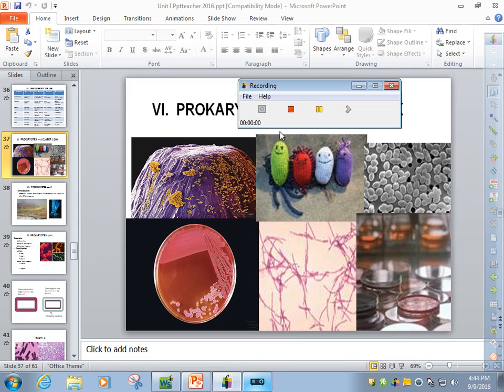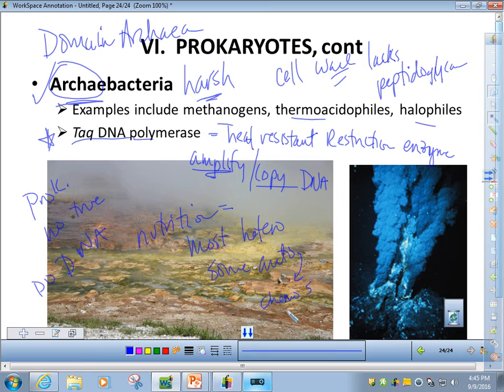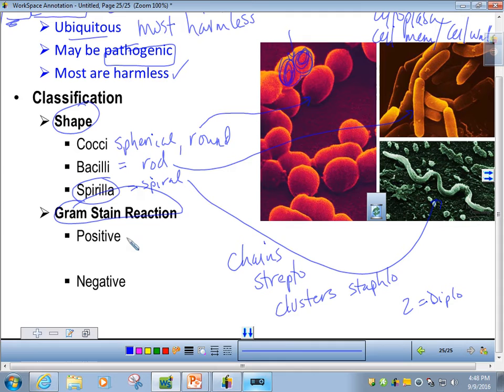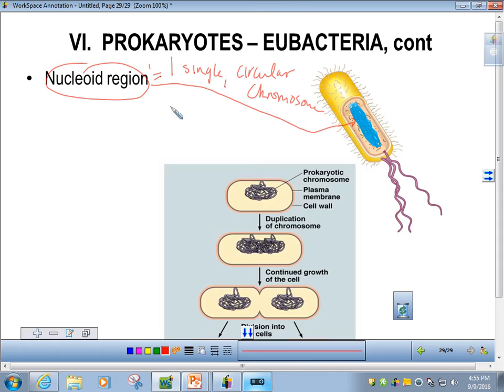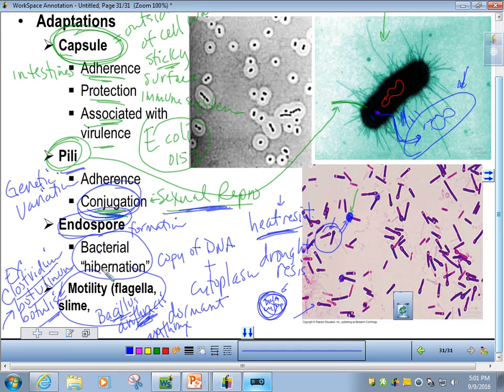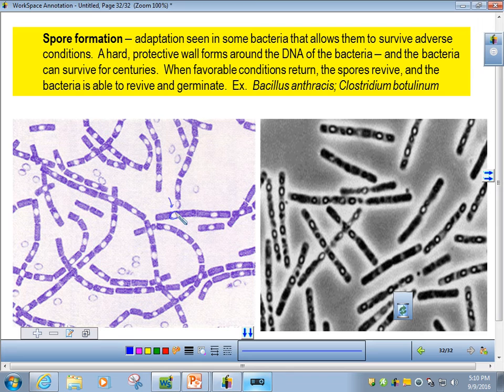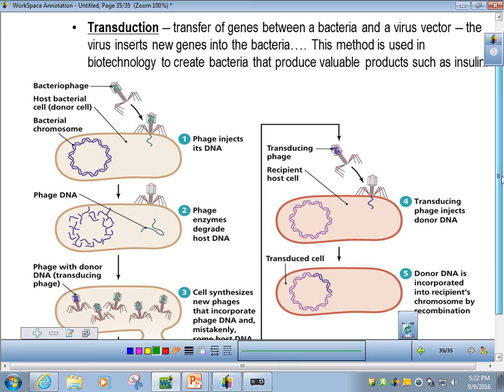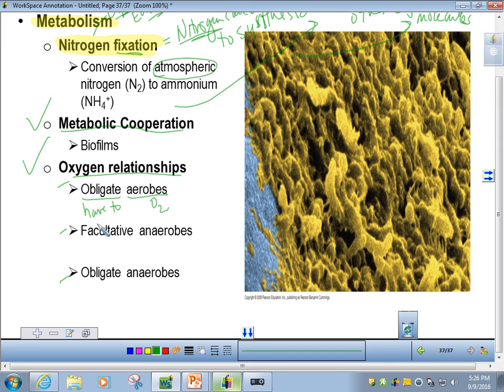prokaryotes lecture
Description